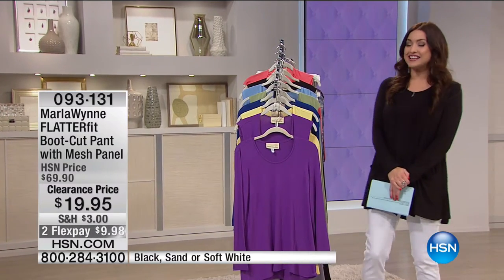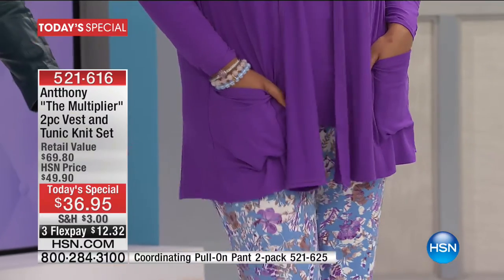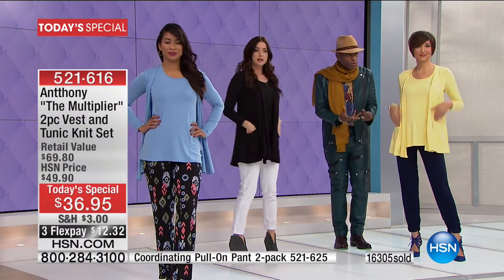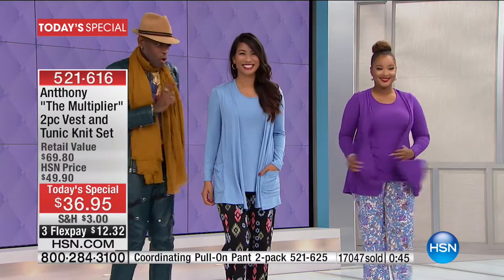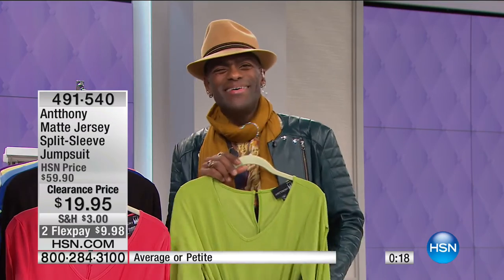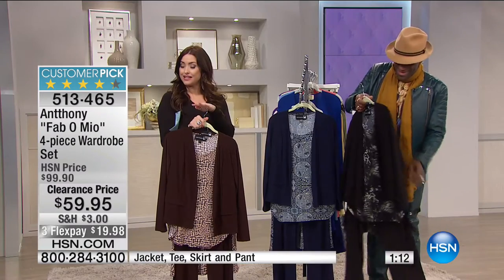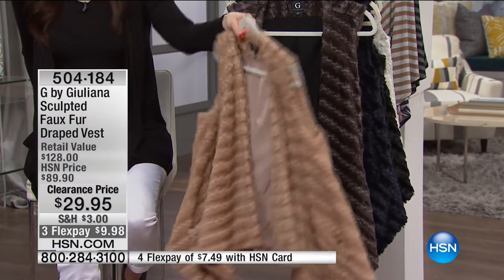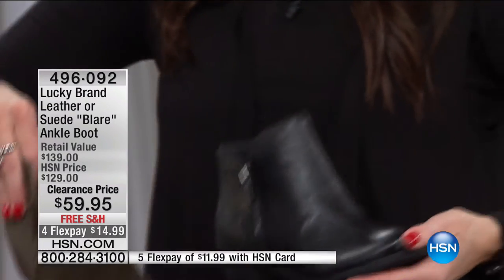HSN | Fashion & Accessories Clearance Up To 60% Off 01.12.2017 - 05 PM